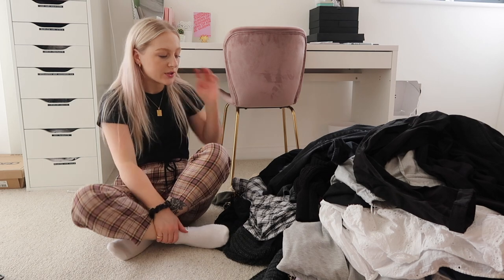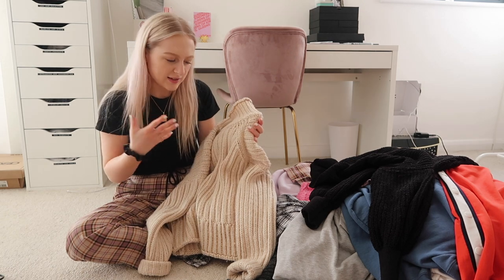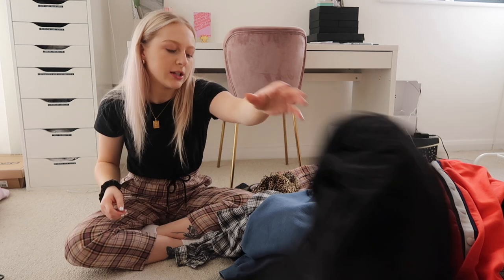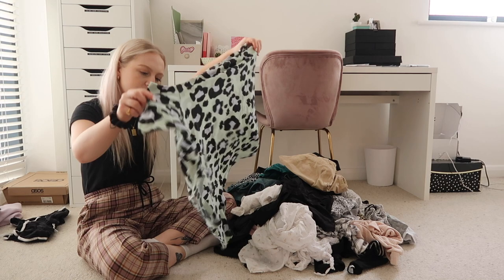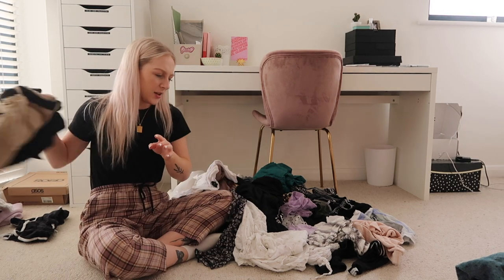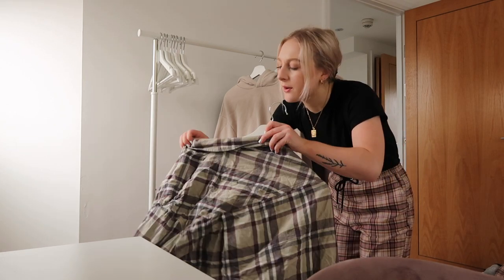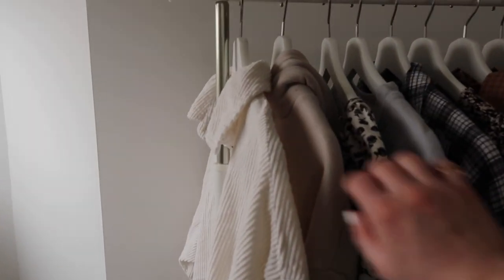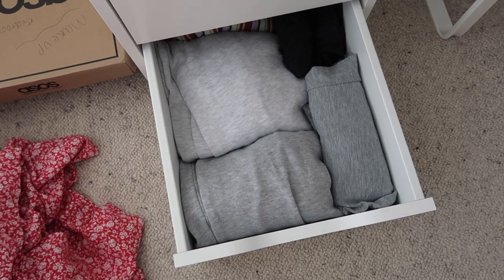HUGE WARDROBE DECLUTTER & ORGANISE | EMILY ROSE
Enjoy this long overdue declutter video! If you want to check out what I'm selling, head over to my depop (link below) but remember I won't be uploading items on there for a little while! Thanks for your patience x

Channel intro made my Jaz @jazziepesci on insta 💖

⭐️ INSTAGRAM ⭐️ @emilyrosefisher / @emily_rose_fisher

⭐️DEPOP⭐️ @emilyroselol